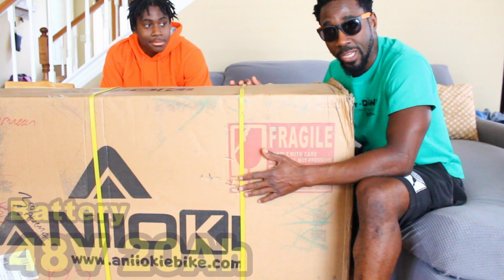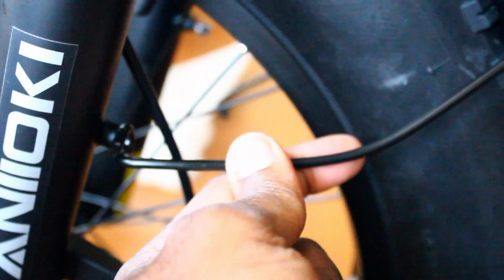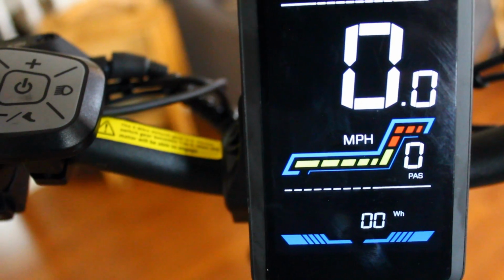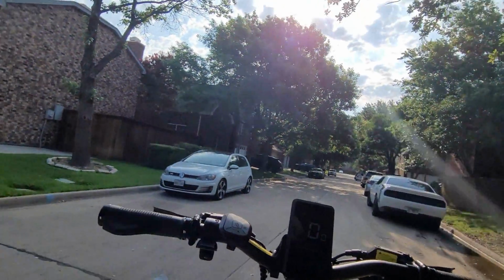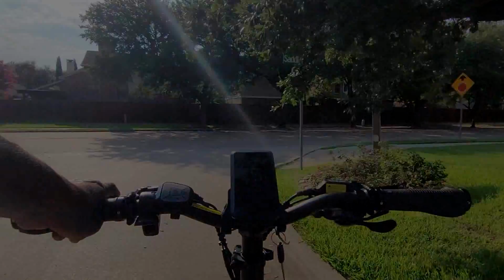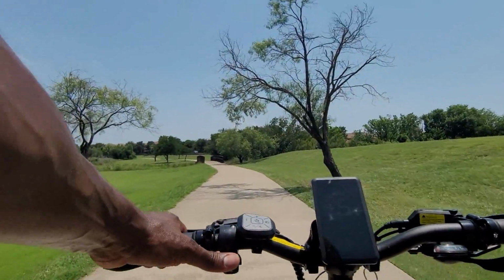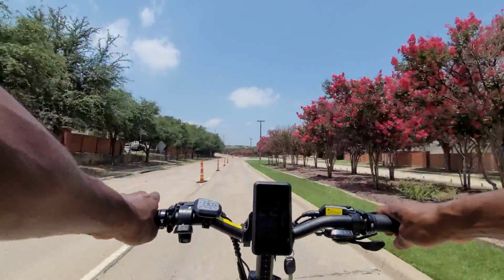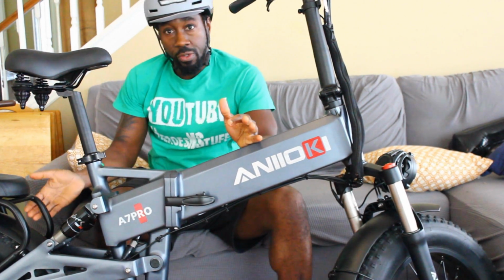BEST E-Bike For SPEED & STABILITY - ANIIOKI A7 PRO Electric Bike Review - Folding FAST 31 MPH Ebike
BEST E-Bike For SPEED & STABILITY - ANIIOKI A7 PRO Electric Bike Review - Folding FAST 31 MPH Ebike.  Best Electric Bike Dual Suspension Performance.  Better than Lectric XP?
Aniioki A7 Pro Electric Bike video we unbox, assemble, and test ride the 31 MPH All Terrain Folding Bike with a 48V 20Ah Lithium Battery and 750W motor.  This bike has 5-speeds . Next Video we will be comparing to the Lectric XP. What would you give this Electric Bike on a scale from 1-10?  We go through all of the bike features, assemble the bike, then go for a ride around the neighborhood.   Full Review and Road Test.  Please give us your thoughts about this E Bike for commutes and off road biking.

Other Great Reviews of this E-Bike brand:

This video was edited with Cyberlink PowerDirector.
I Can't Reach (by Verified Picasso), Tiptoe Out Of Back (Dan Lebowitz)
,  This Close (half), Confessin (John Deley), Every Felt pt 2 (Otis McDonald),

0:00 Intro
2:22 Unboxing
5:15  Assembly & Battery
8:45 Review Features & Handlebar
10:28 LCD General & Advanced Settings
13:18 Test Ride Modes Throttle & Pedal Assist
17:28 Urban And Neigorhood Test Rides
18:57 Woman Test Ride & Review
20:52 POV Off-Road Test Ride (Point Of View)